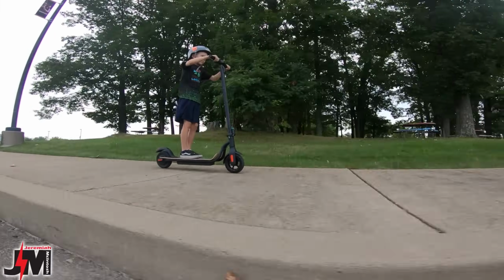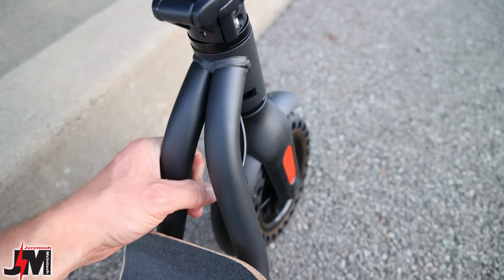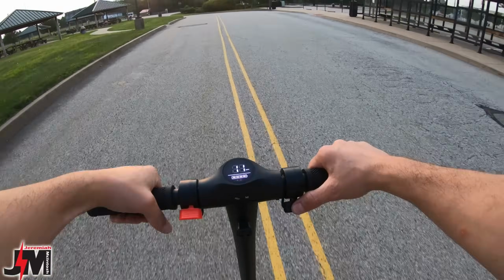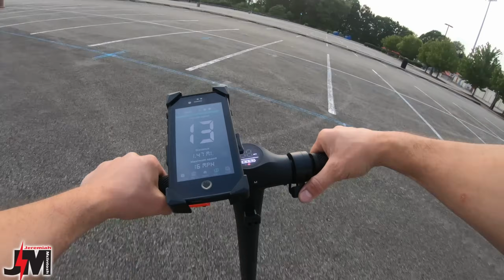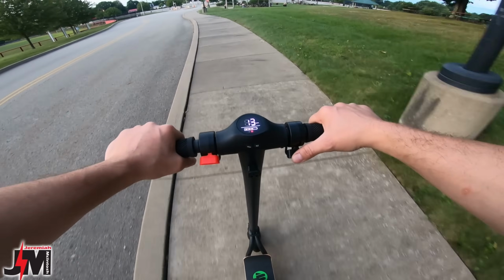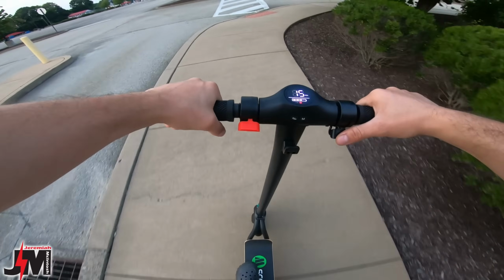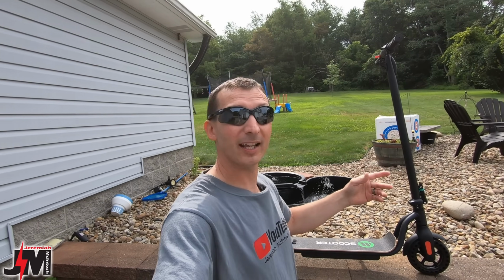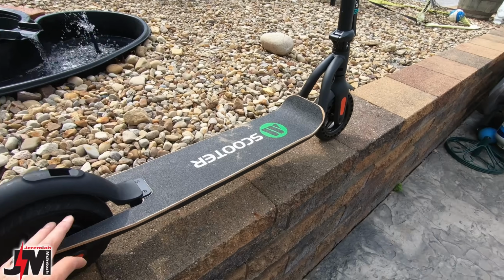Megawheels S10 Electric Scooter Test and Detailed Overview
Megawheels sent me their S10 Electric Scooter for testing and review so in this video I put the scooter through its paces and test Speed, Power and distance on one battery charge. Let’s see if it is worth it!

0:00 Introduction Megawheels s10BK electric scooter.
0:28 unboxing and must know assembly tips
1:30 Highly detailed overview of the Megawheels S10 electric scooter
4:15 Initial ride test and fixing the rattle
5:11 How to change speed modes
5:36 Speed Test of all three levels.
6:00 Max speed test
7:43 6° Hill test
9:07 8° Hill test
10:39 50lb rider test
11:11 Electric brake test
12:21 Bumpy sidewalk test
13:43 Range test
15:25 Maximum miles on one Charge.
15:53 Final thoughts ( is it worth it? )

All  items I used in this video And recommend can be found at my